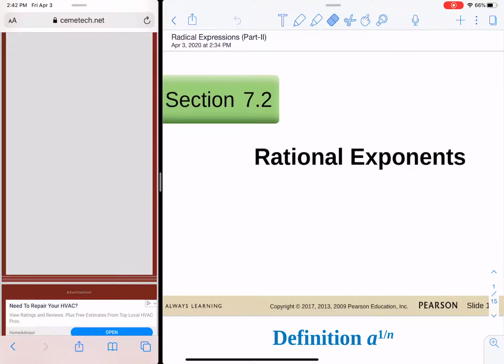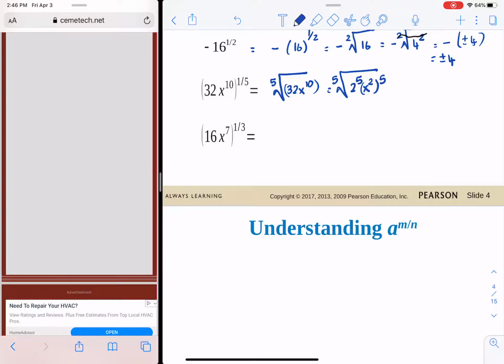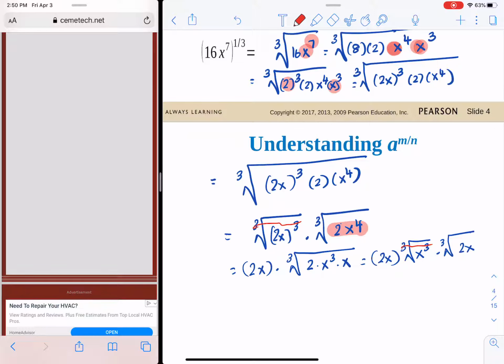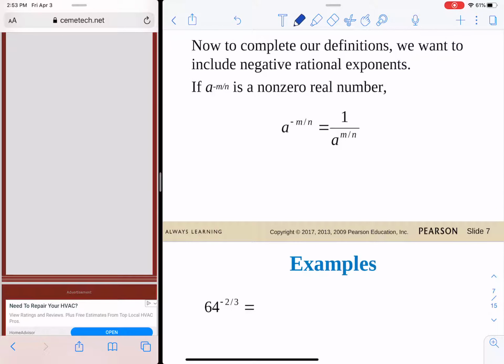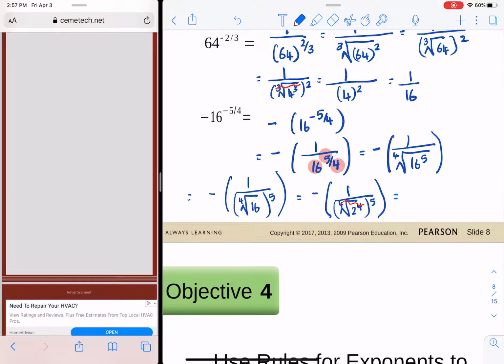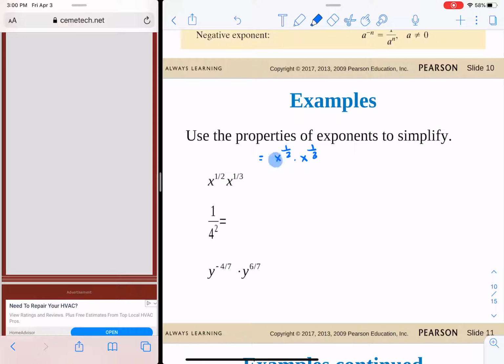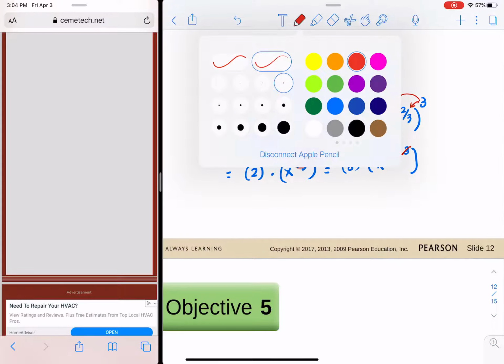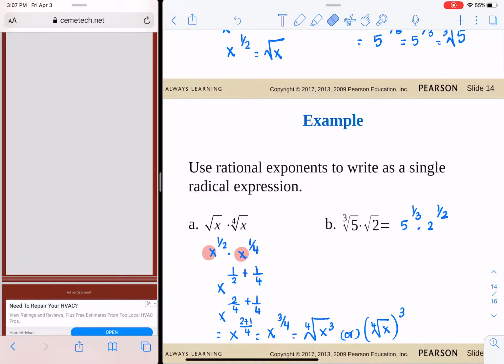Radical Expressions (Part II)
More examples on radical expressions.